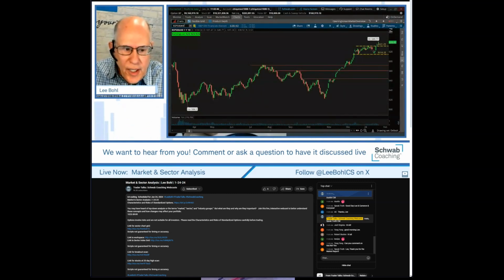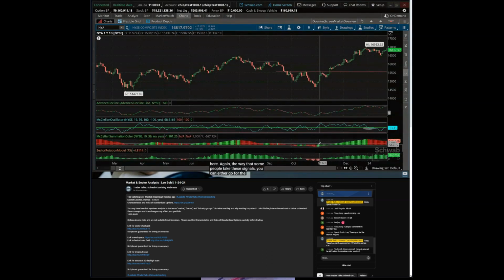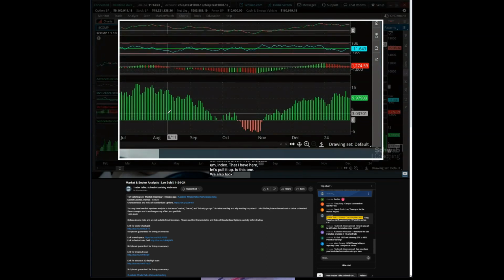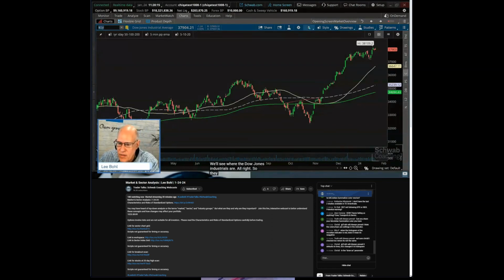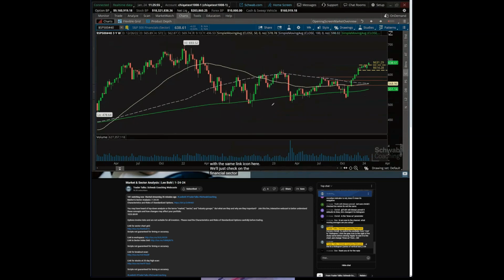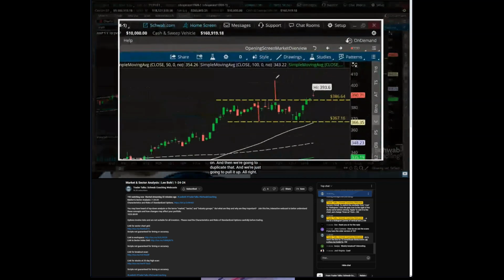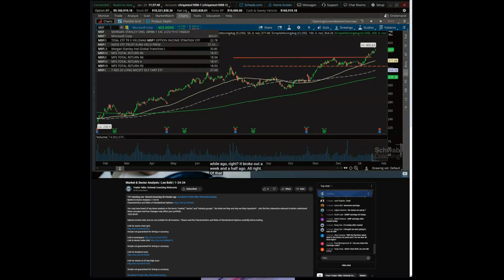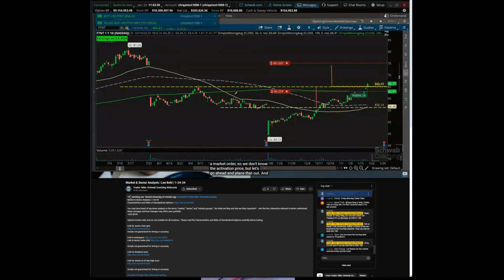20240124 tos bohl grt mkt timing graphs lots!! scan too, earnings?